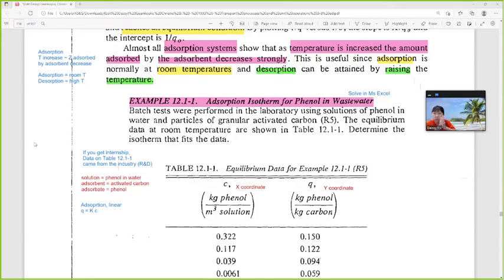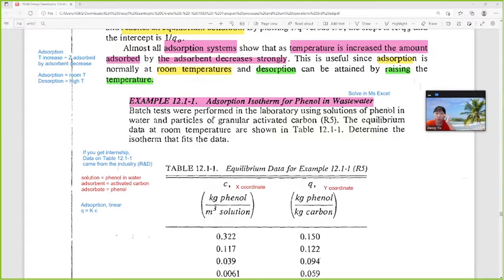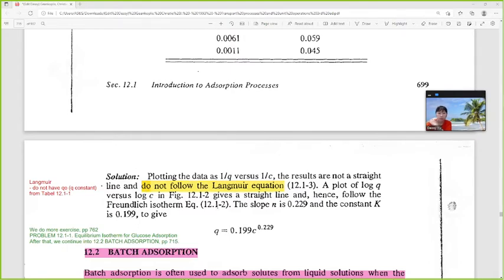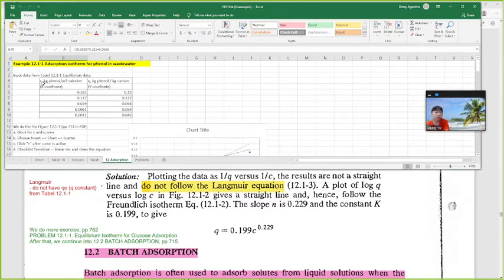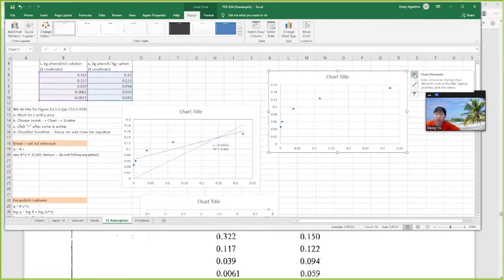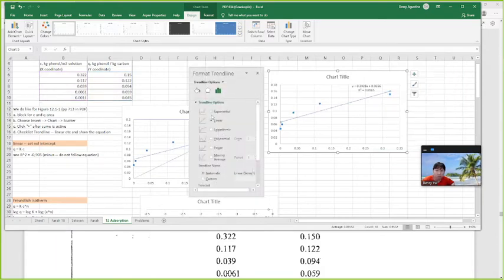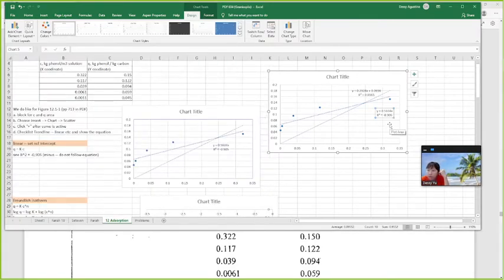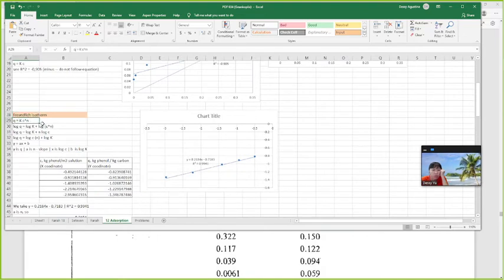Example 12.1-1 Adsorption isotherm for phenol in wastewater (Freundlich and Langmuir Isotherm)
Christie J Geankoplis. Transport Processes and Unit Operations
Chapter 12 Liquid - Liquid and Fluid - Solid Separation Process